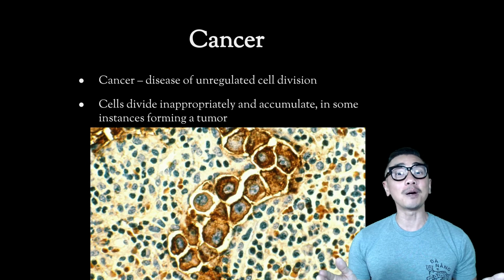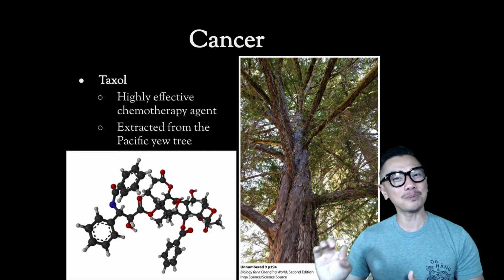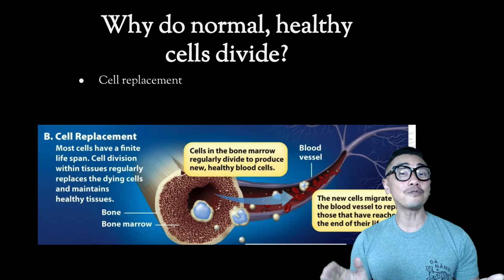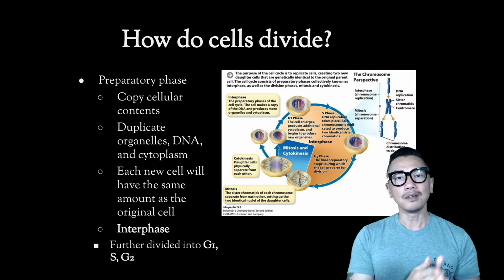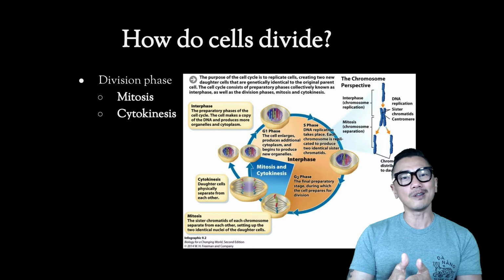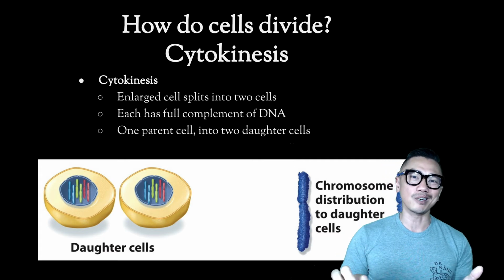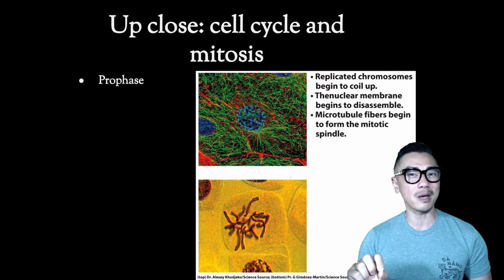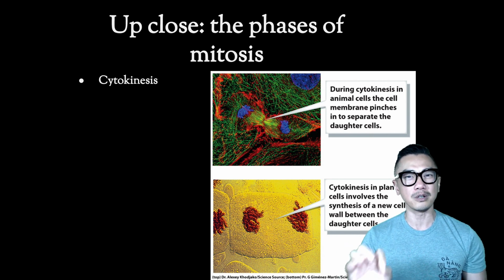Biology Chapter 9 Part 1 Screencast